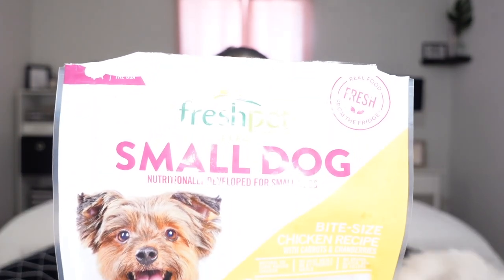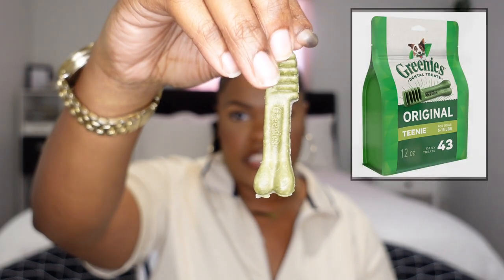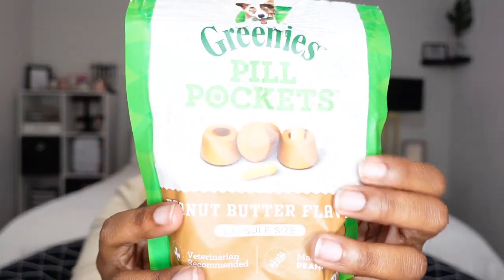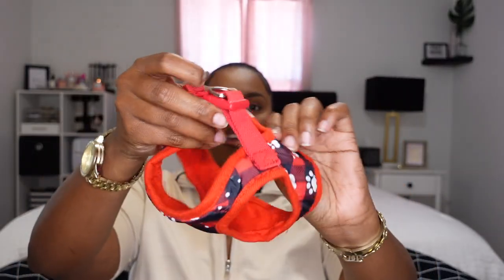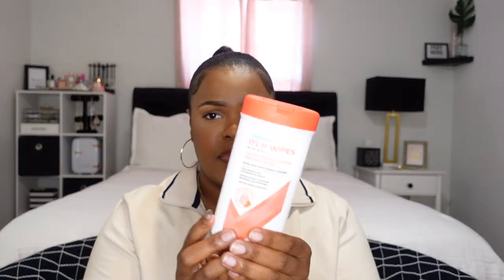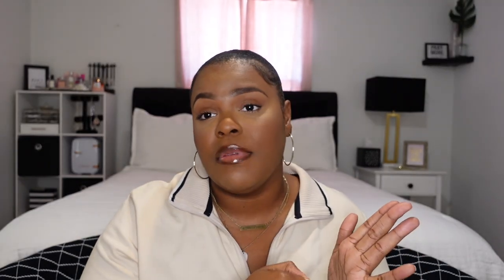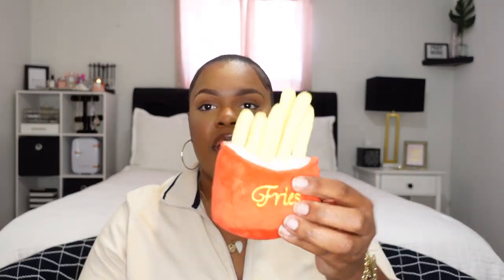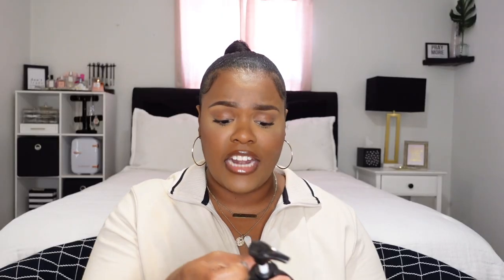HUGE NEW PUPPY HAUL | Everything you could possibly NEED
Hey Guys!! In this haul I included everyyything you need as a new dog parent.
I hope ya'll enjoy it as much as I did recording it.

                      ♡W A T C H   MY   P R E V I O U S    V I D E O S♡